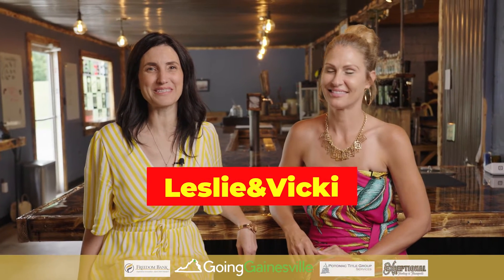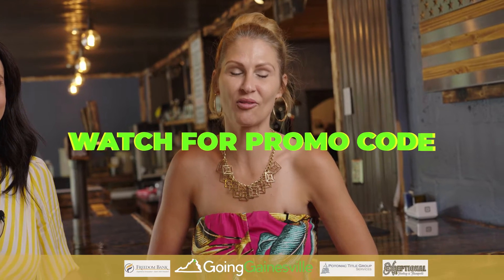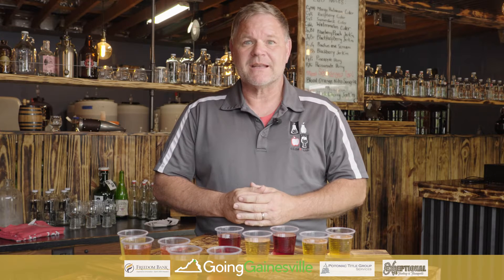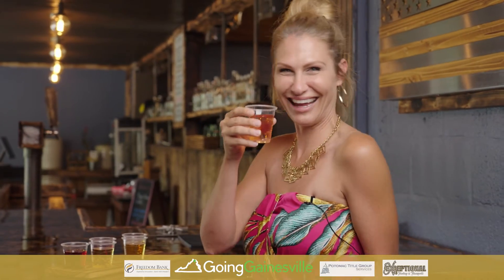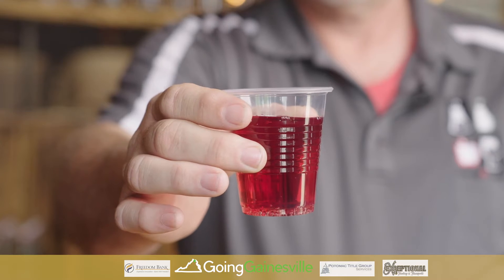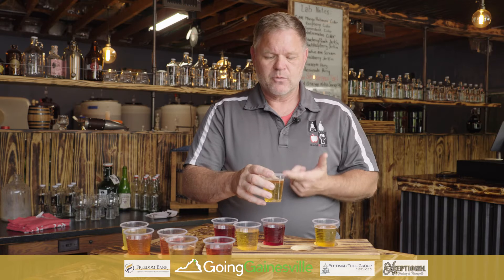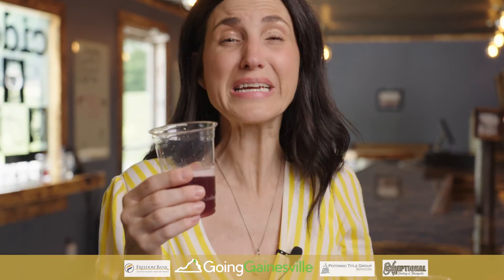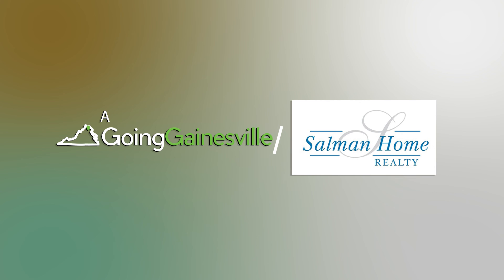We’re Going Gainesville and we’re going to CiderLab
Looking for a libation with a little kick?! 🙋‍♀️

cider lab in Summerduck, Virginia offers unique fruity fusions, AND some are even infused with habaneros and jalapenos! 🌶

We met with A.J. and James, two of the owners of this small-batch craft cidery, who turned their hobby into a passion and cannot wait to share their love of cider with YOU!

They focus on making small batches to allow them to try new flavors and have a constantly changing lineup of ciders (apple-based), perrys (pear-based), and jerk’ms (pitted fruit-based). Their selections rotate with the seasons, and some of their current favorites include:

🖤 Blackraspberry Jerk’m
💜 Passionate Perry
🧡 Mango Habanero Cider

These refreshing concoctions are flavored with fruit wine and NO artificial syrup. 🚫

So load up your fam and head south to 'the Duck' where you'll enjoy outdoor seating, cornhole, and Bocci ball.  Outside food is permitted, but if you visit on the weekend, you can expect food trucks. 😋

5344 Sumerduck Rd.